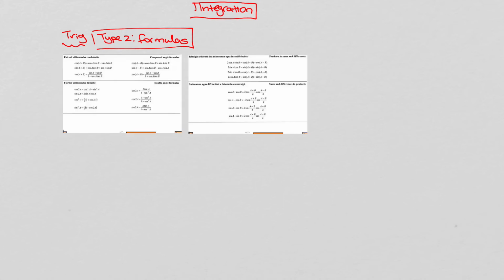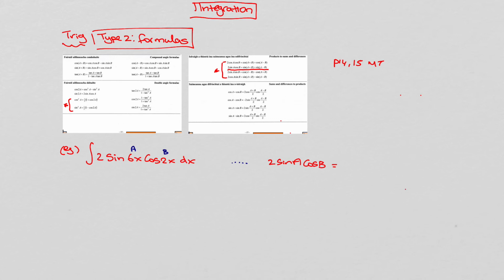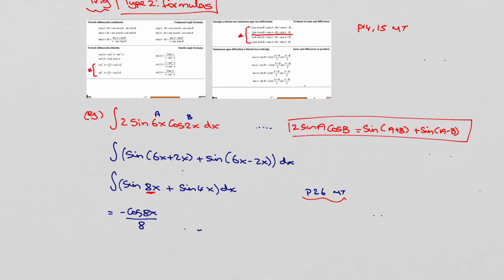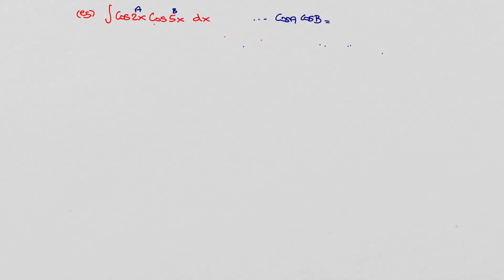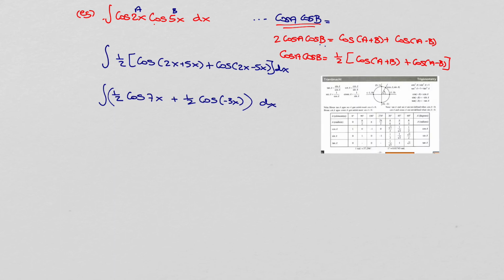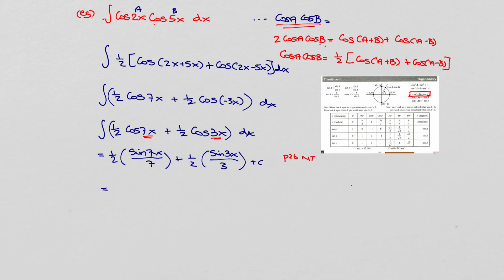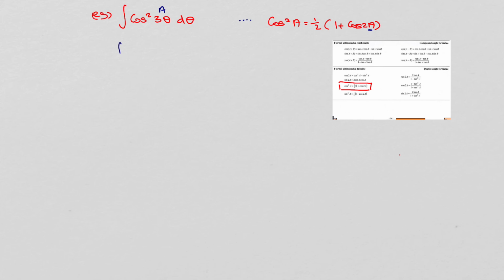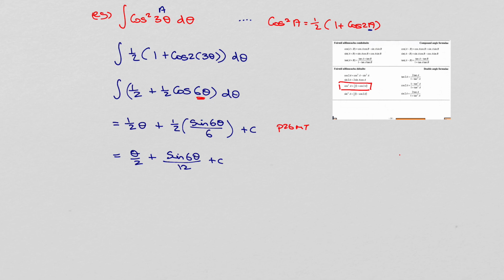Integration Trig T2 Formulas